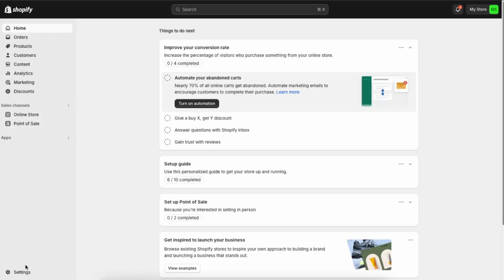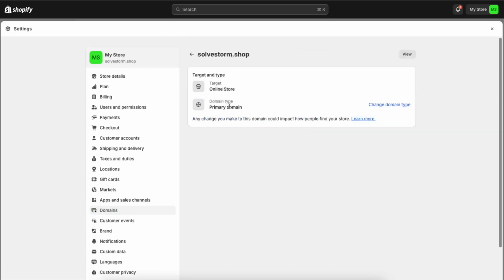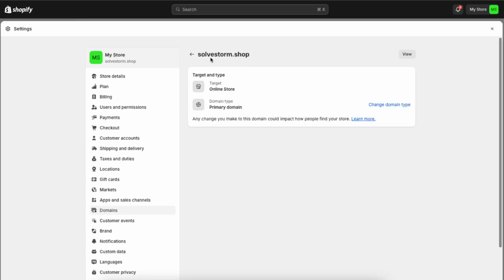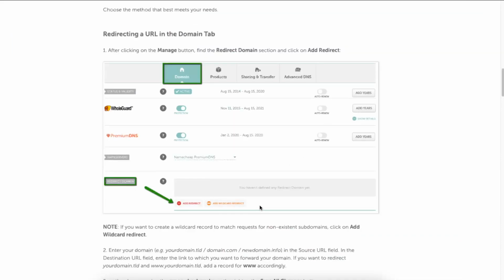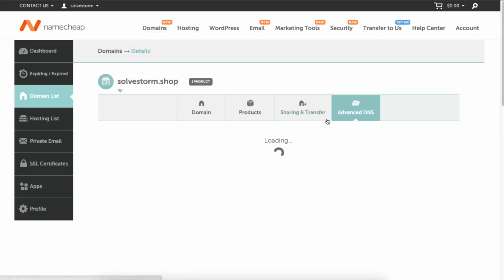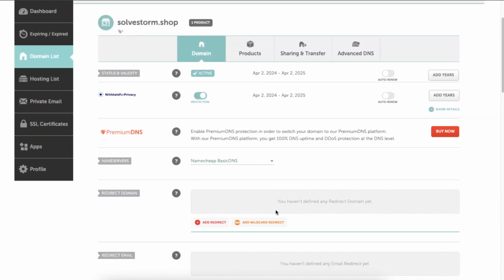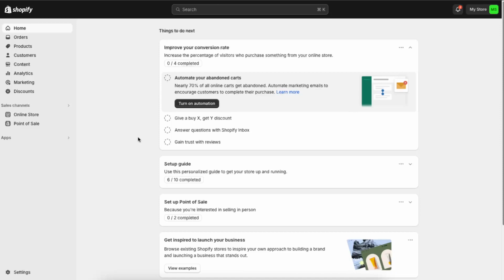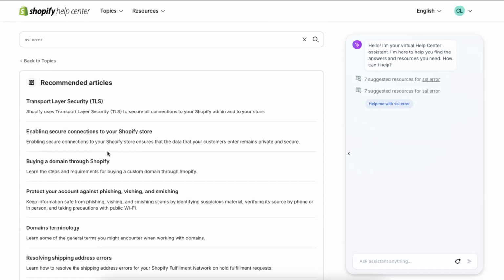How To Fix SSL Pending Error On Shopify Store (2025)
In this video I show you How To Fix SSL Pending Error On Shopify Store!